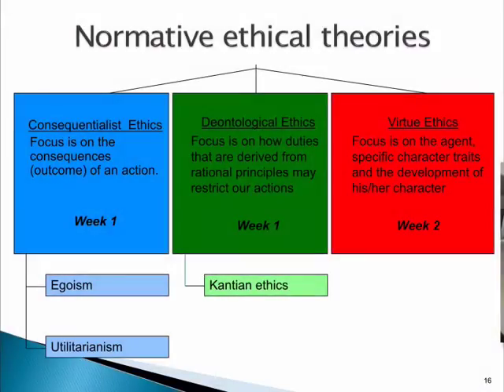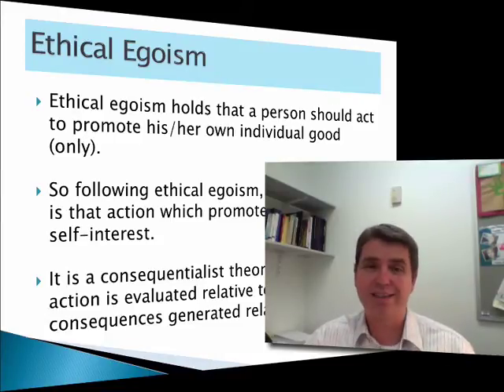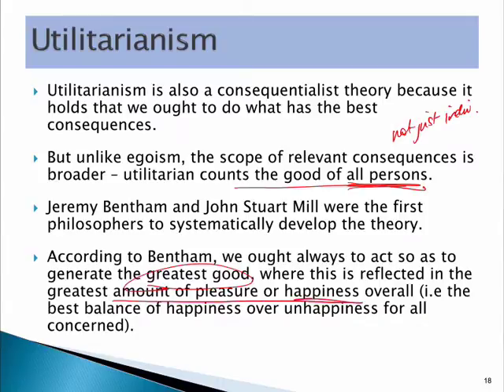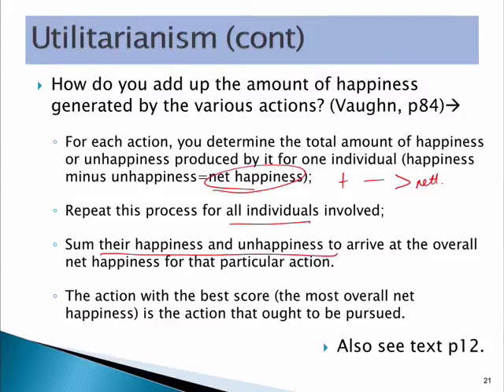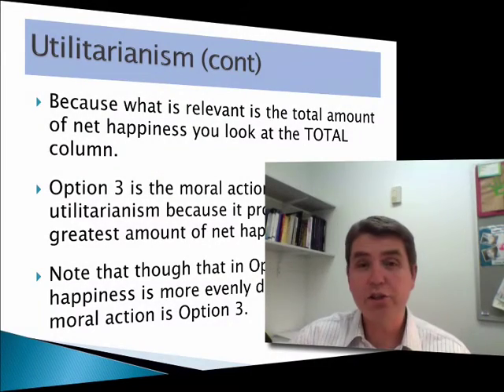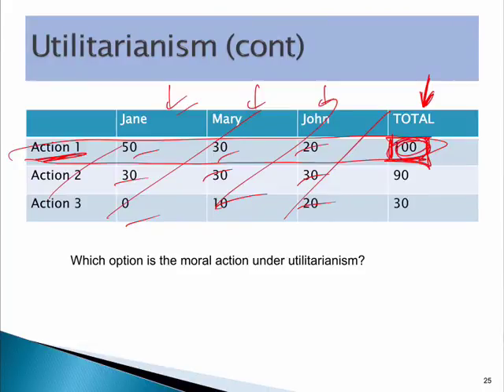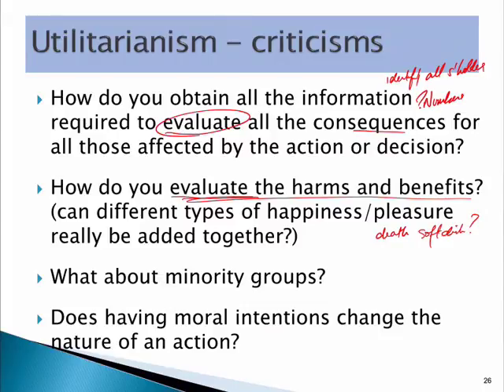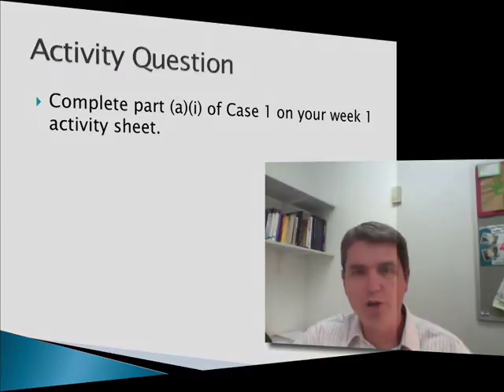S1.2 Ethical actions: Consequentialist approaches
Basic consequentialist ethical approaches - particularly classical utilitarianist analysis